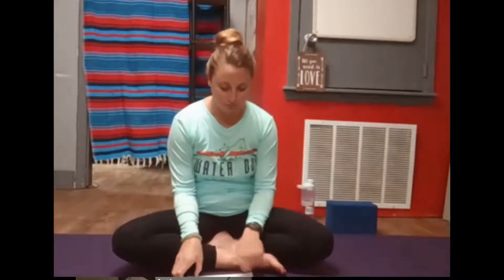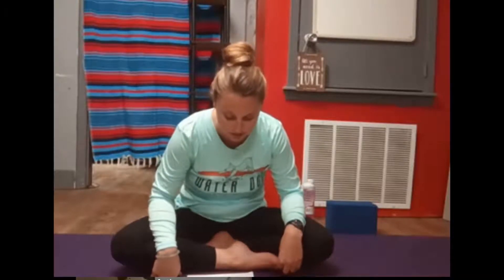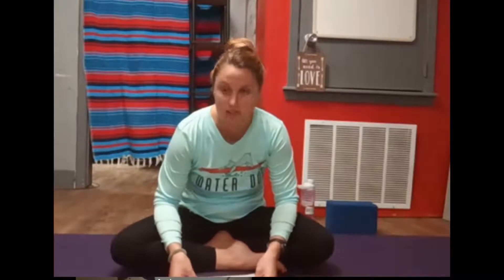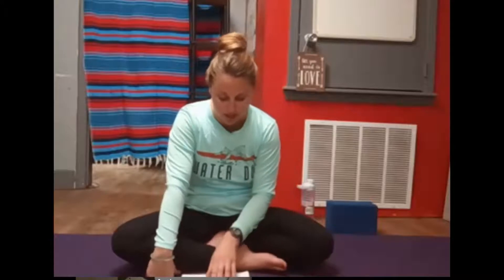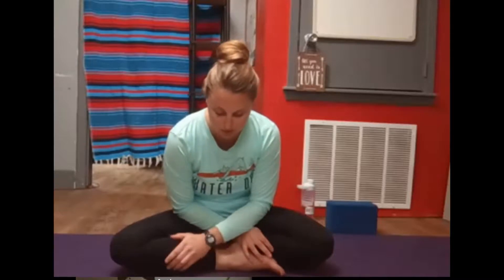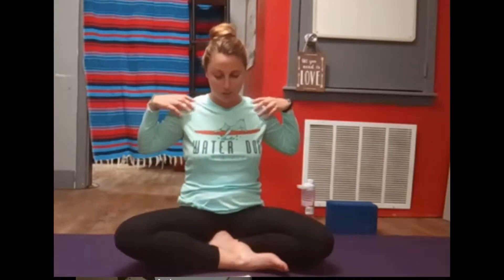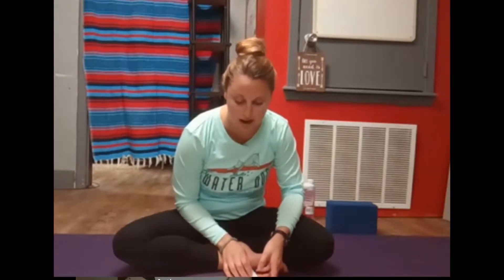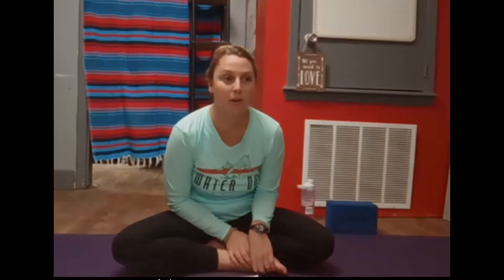6 min laying 'Starfish' meditaion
Join Laura for this is a 6 min laying meditation in 'Starfish' pose. Get comfortable on your mat and listen to the beautiful imagery and visualization and learn a bit about the starfish and its symbolism. Tune deeper into your body and yourself.